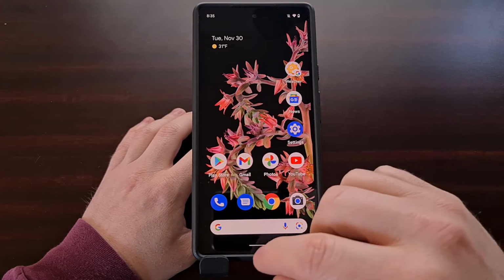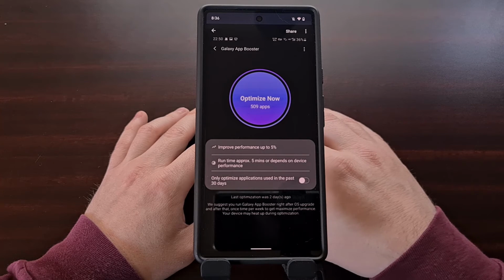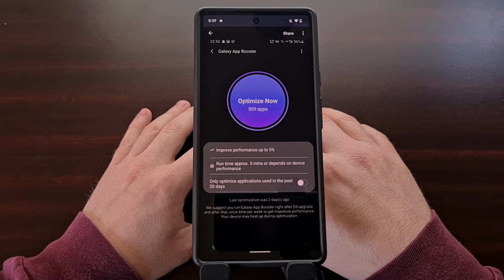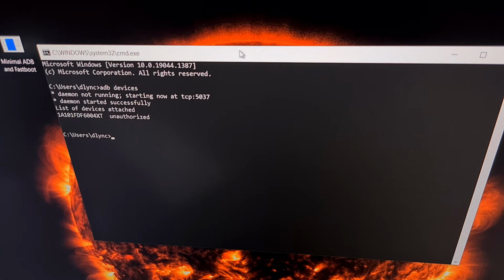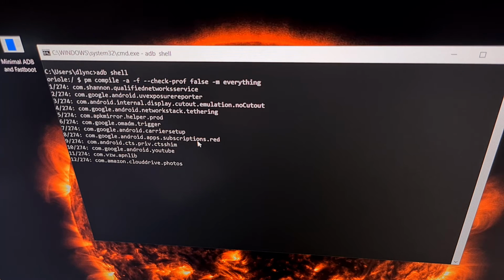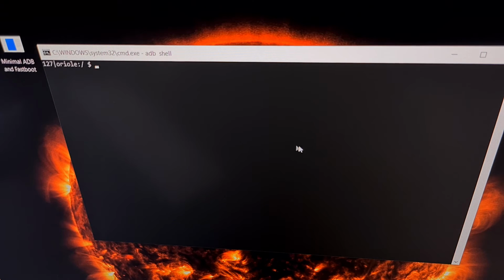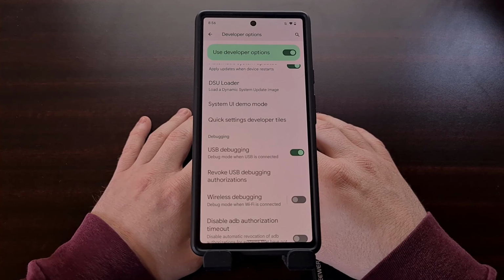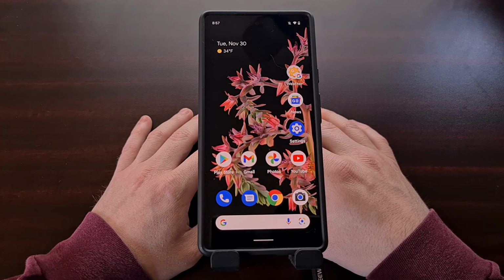How Samsung's Galaxy App Booster Works & How to Optimize Apps on Non-Samsung Smartphones & Tablets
In this video I show you how the Galaxy App Booster works, how it's able to improve app performance by 5% - 15% and how to do the same on non-Samsung smartphones and tablets.

Video Description
Samsung has an application called the Galaxy App Booster. The app says it can help improve app performance by 5% but it's actually something that's built into Android itself (not the app).

Google put this feature into Android 7.0 and we can actually run some commands to mimic this App Booster on non-Samsung devices too. Google says this can improve app performance by 5% to 15%, but it will depend on the application itself and how it's programmed.

This is all possible thanks to the way Android compiles the apps that are installed on your smartphone or tablet.

Android prefers to do JIT (Just In Time) compilations because it means apps are installed faster. But it means there are some pauses during the launch of the app as there is still some work that needs to be done.

With the commands mentioned in this video, we're doing AOT (Ahead Of Time) compilations for all of our apps, and we're doing them all in a row. This takes some time, can make the smartphone or tablet heat up a little, and will result in these apps opening and functioning faster.

ADB Commands
adb shell
pm compile -a -f --check-prof false -m everything
pm compile -a -f --check-prof false --compile-layouts
pm bg-dexopt-job

Full Tutorial
1. Intro [00:00]
2. Enable USB Debugging Mode [02:55]
3. Enter an ADB Shell [04:12]
4. Execute the 1st Command [04:45]
5. Execute the 2nd Command [07:11]
6. And finish up with the 3rd command [07:45]
7. Conclusion [08:55]

The Gear I Use:
5W Amazon Charger